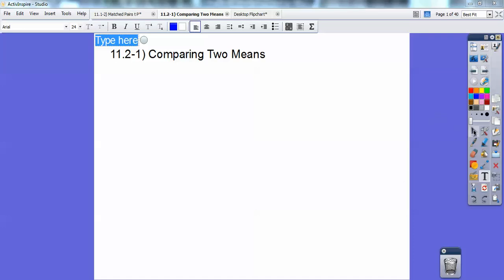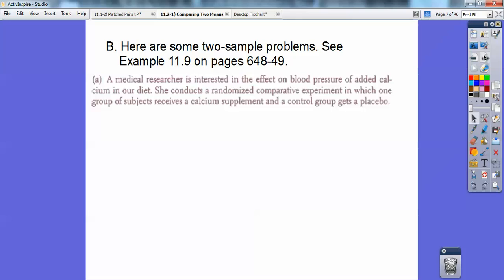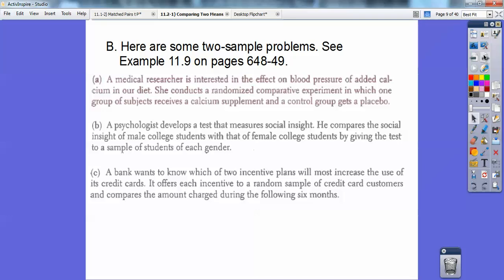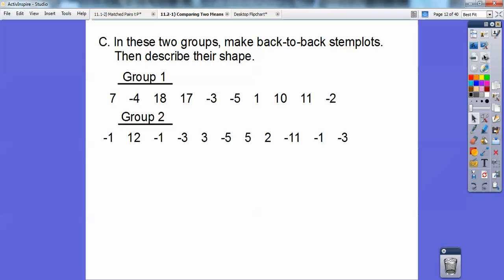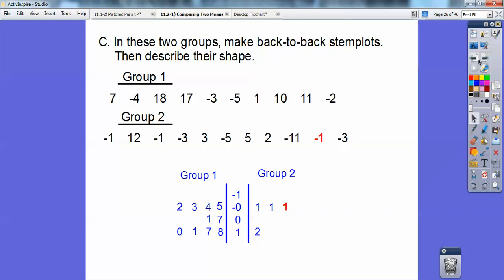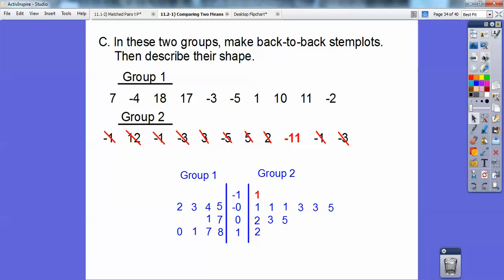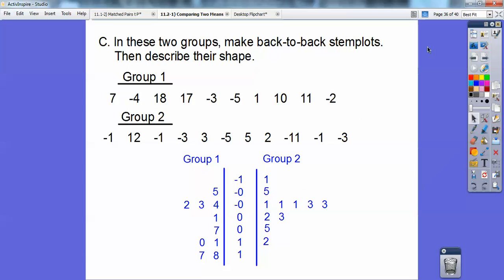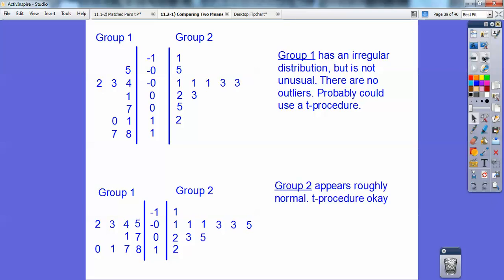Comparing Two Means - Section 11.2-1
This lesson Commpares Two Means using a Back-to-Back Stemplot, and will be discussed on Tuesday, March 30. The homework is listed at the end of the lesson.